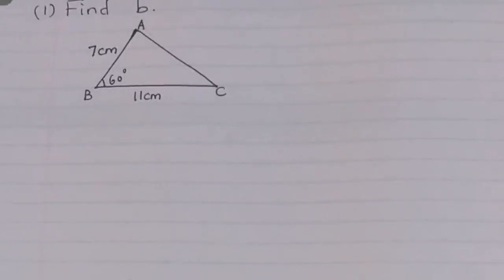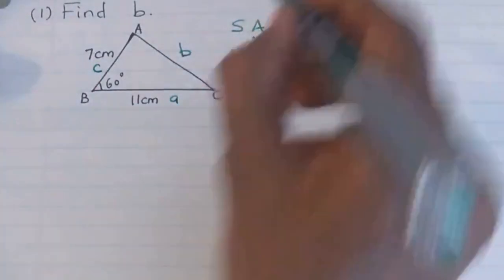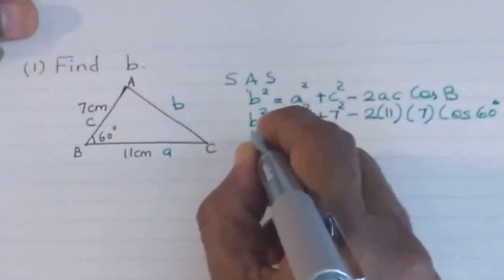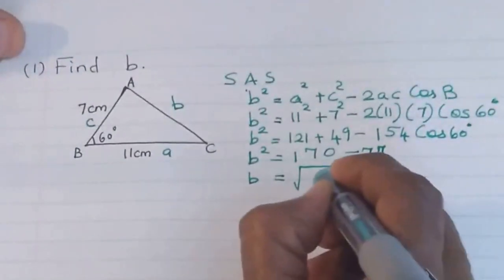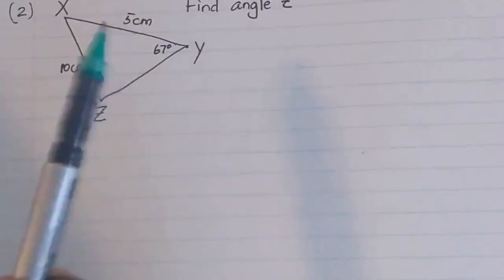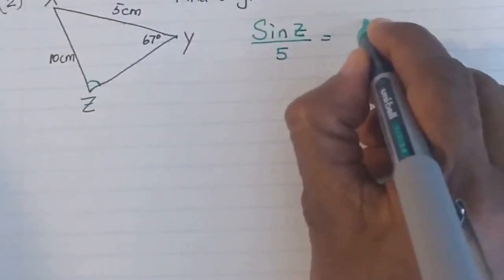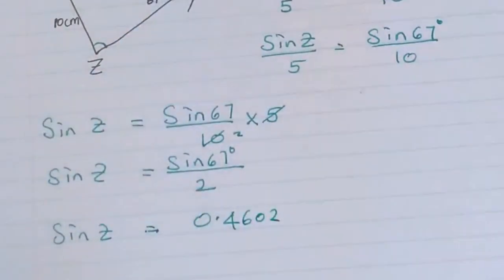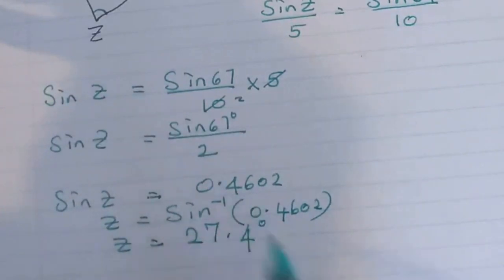How to solve for side lengths and angles of acute triangles using the Sine Law and the Cosine Law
In this video I'll be reviewing how to solve for side lengths an angles of acute triangles using the Sine law and the Cosine Law.. This is a review that will help you with understanding what you learned in the Trigonometry unit.